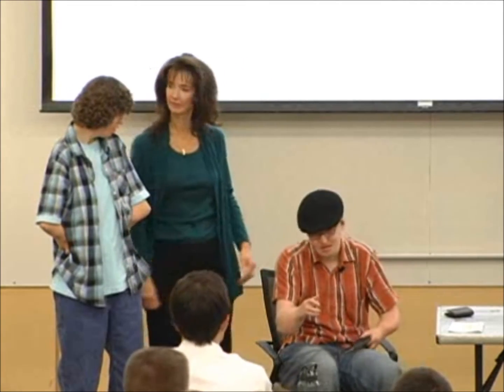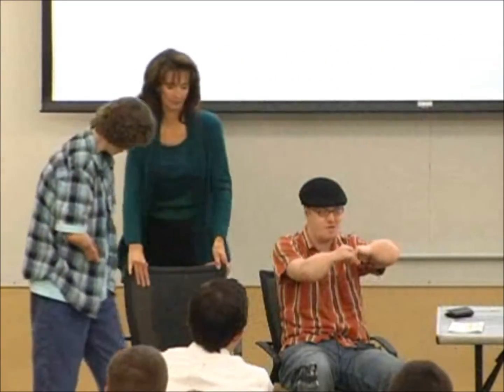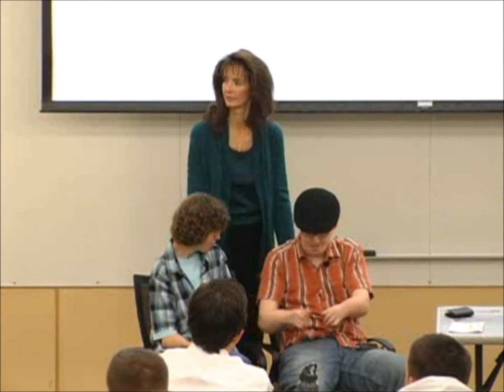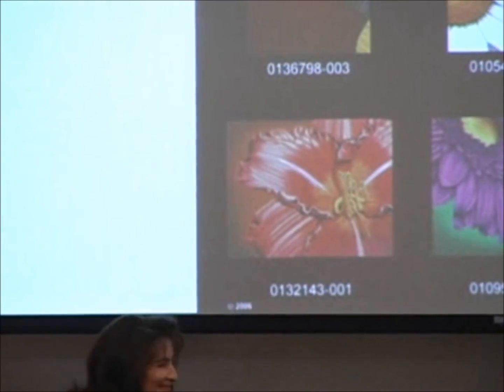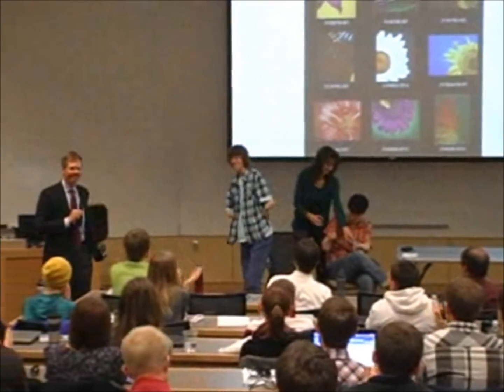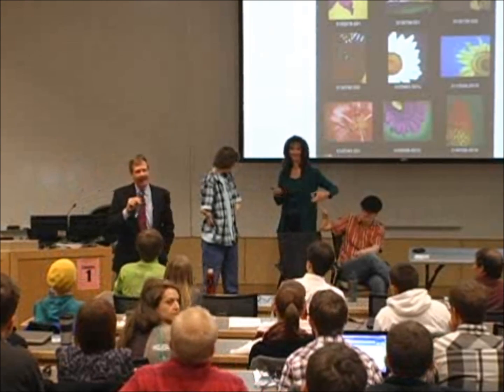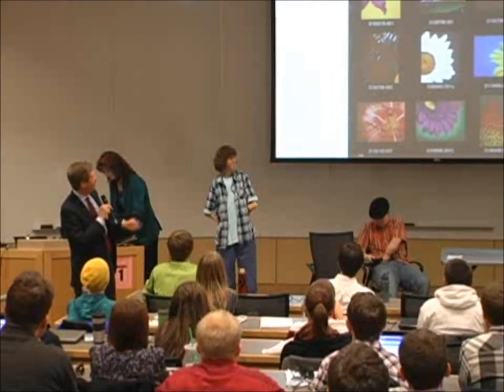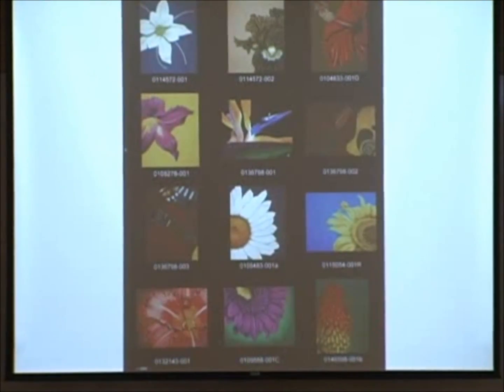Q&A 2 Rare Diseases, Miller Syndrome& PCD + Autism, Dr Lynn Jorde Human Genetics Debbie Jorde Family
Every year Debbie Jorde and her son and daughter, Logan and Heather Madsen, speak to first year medical students at the University of Utah in Dr. Lynn Jorde's Human Genetics Course. This year their talk was their best! Very enlighting and invormative for not only medical students, and medical professionals, but also the general public. More of their story is in Debbie's book, "Eight Fingers and Eight Toes: Accepting Life's Challenges" The theme of the book is: challenges are made easier when one focuses on solutions to problems that can be changed or improved, and accept the problems that one can do nothing about. Learn from real life examples!